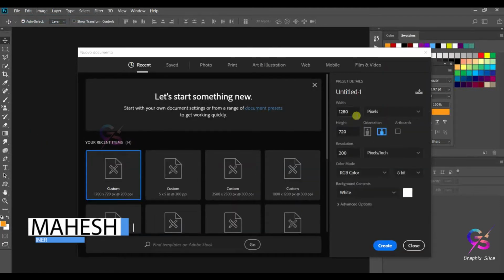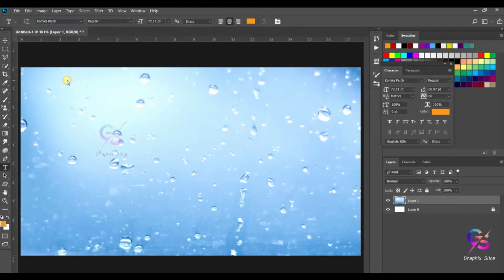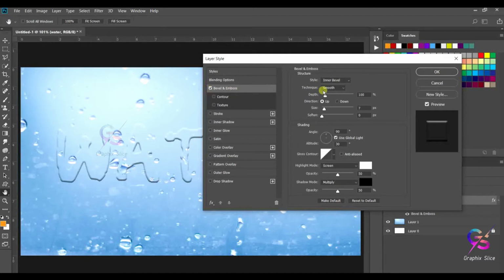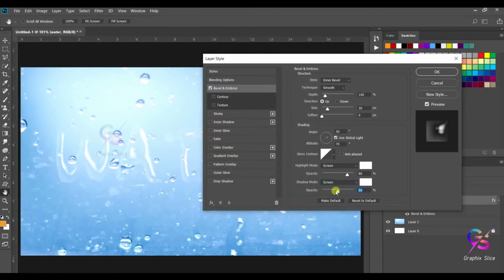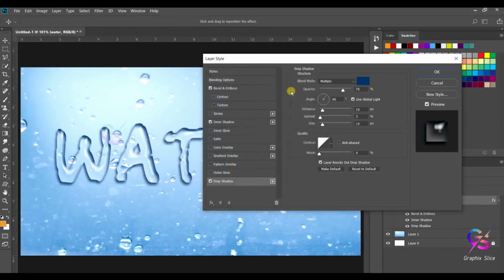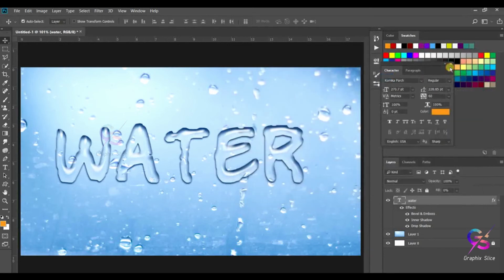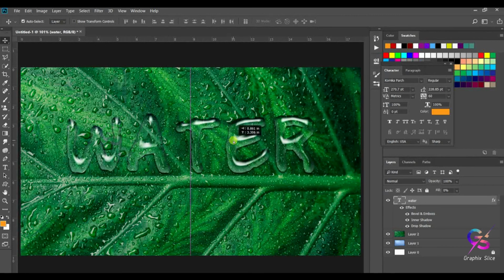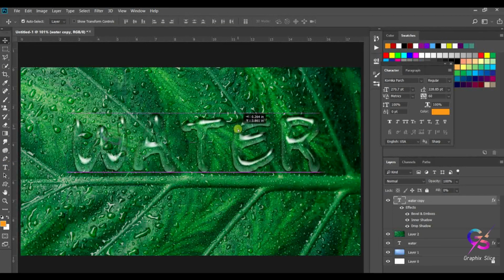Water Text Effect in Photoshop | Text Effects Tutorial in Photoshop | Photoshop Tutorials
In this video, you will learn Water Text Effect | Photoshop Text Effects Tutorial in photoshop

Here you will learn REVIT ARCHITECTURE